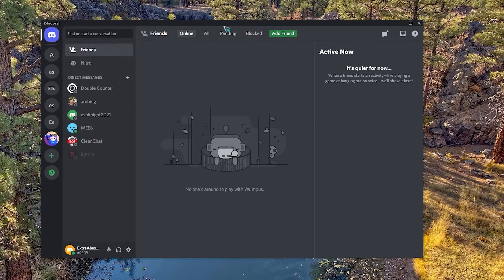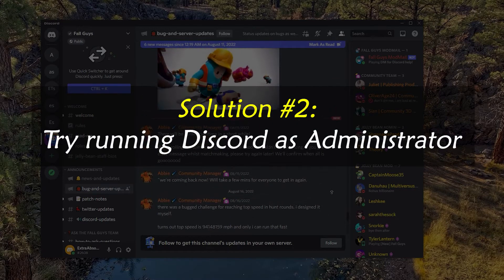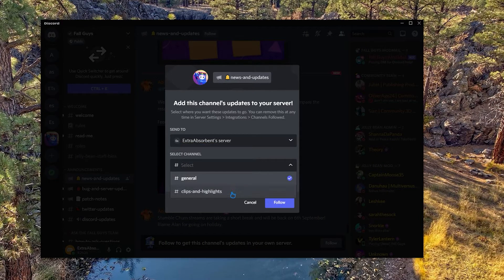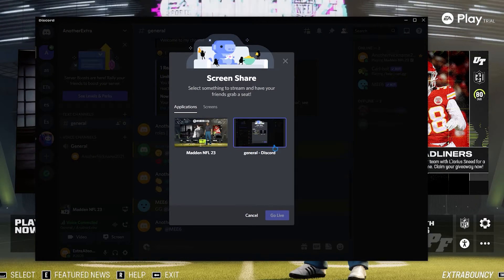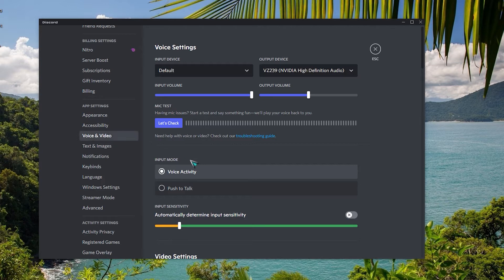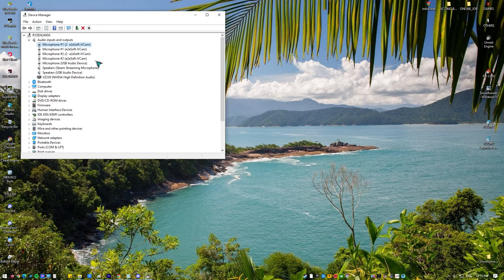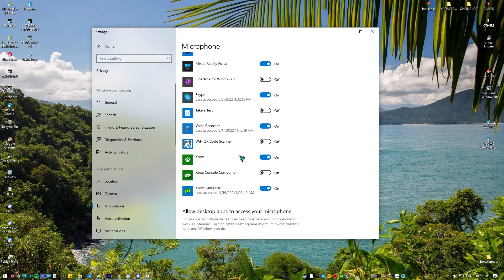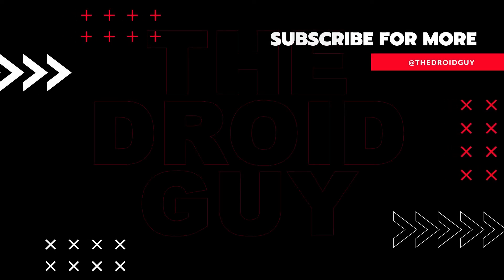How To Fix Discord Screen Share No Sound Issue | Audio Not Working [Updated]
Discord is a popular VoIP app that gamers mostly use to talk to each other. This is the best choice for PC gamers because it can run in a browser and you can change each person's mic level.
It also has a lower latency voice chat, which is helpful when talking to people on the other side of the world.
It has a feature called "Screen Share," which lets users show what's on their screen to other players.
Even though this feature is usually working fine for majority of users, there are times when problems can happen.
In this video, we'll show you the solutions on how to fix a Discord screen share feature that has no sound.